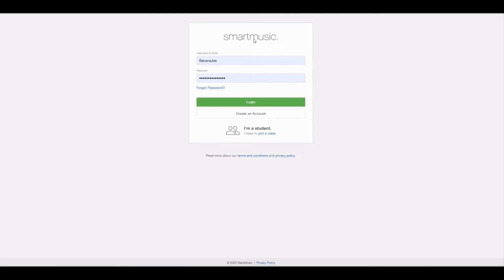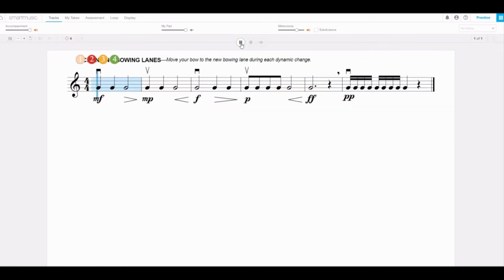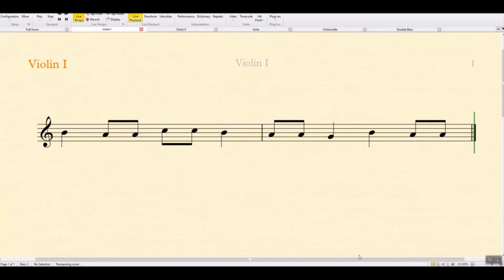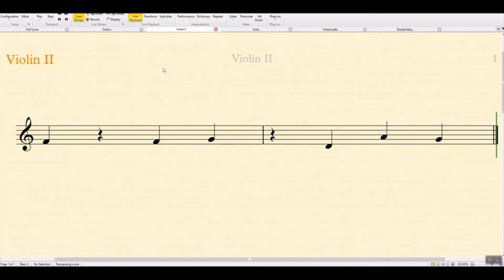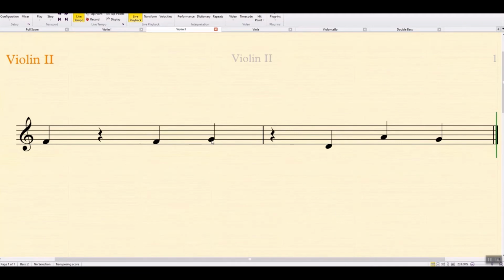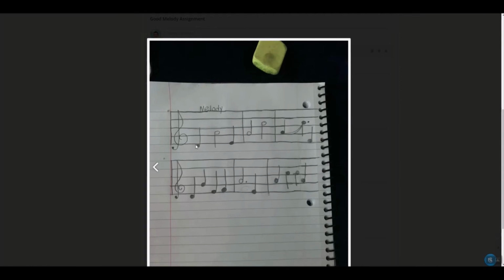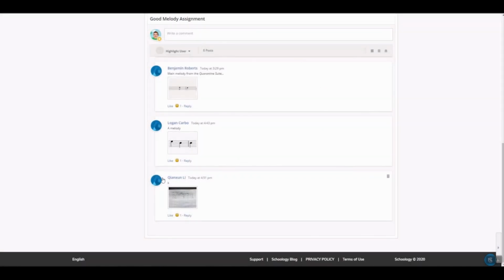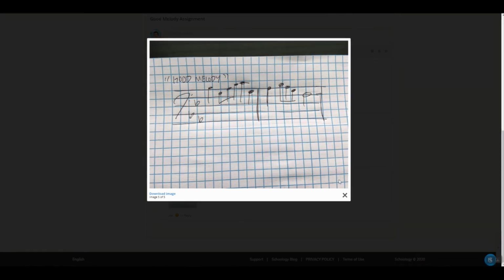SmartMusic Tutorial & Review Melody Discussions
Mr. Hooper will be going over Smartmusic and reviewing the melodies that some of you have posted on Schoology.